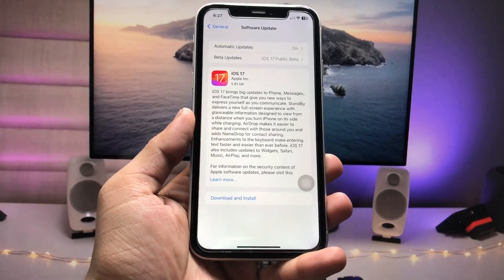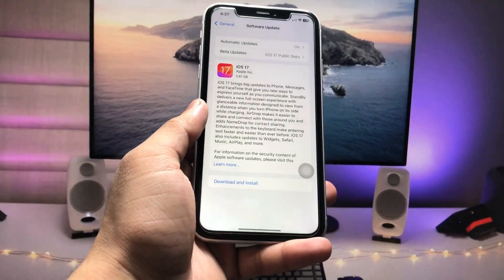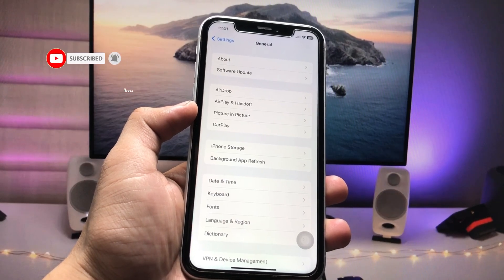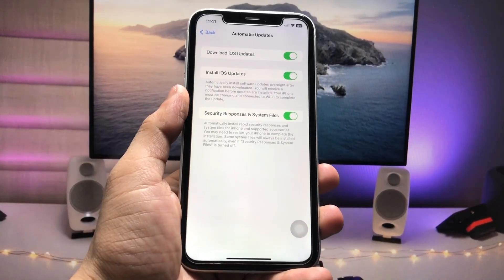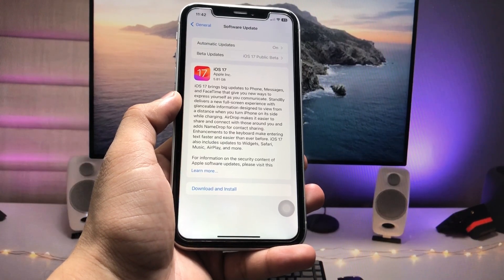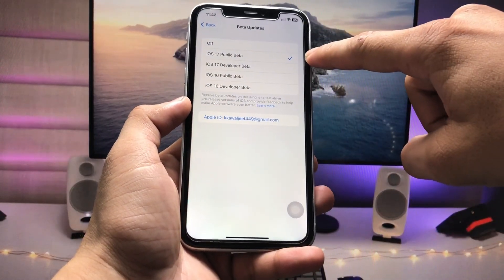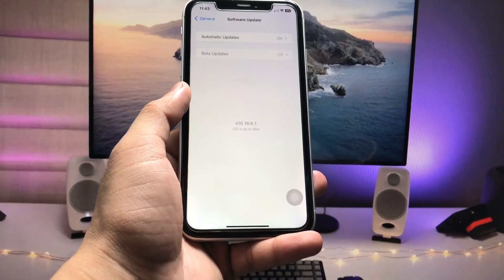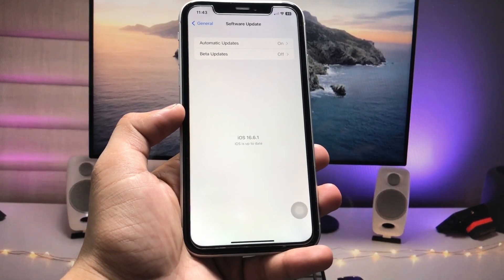How to Install iOS 17 FINAL STABLE Update on ANY iPhone